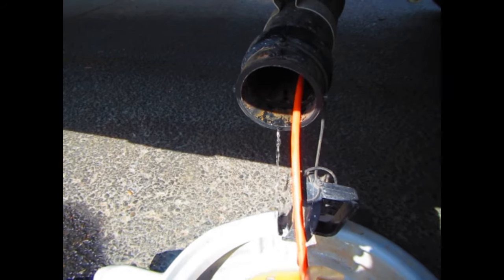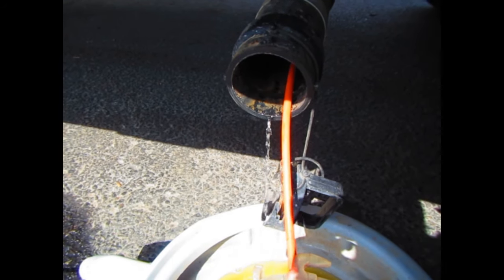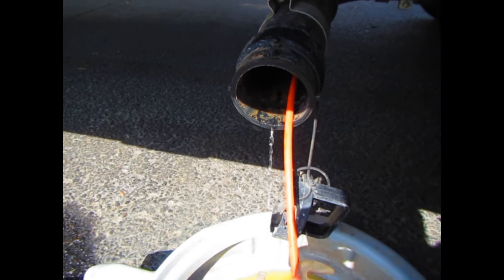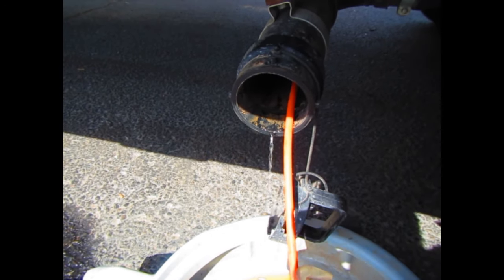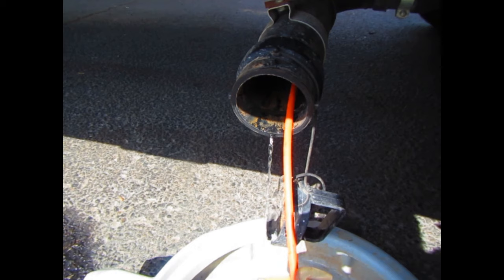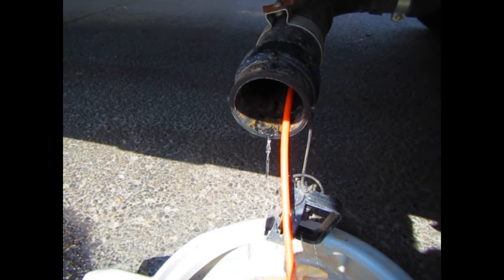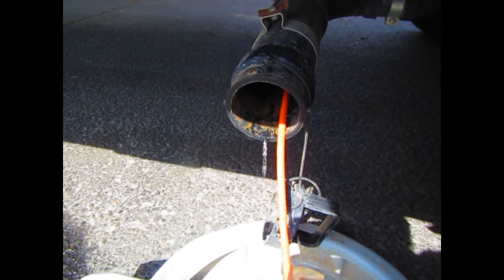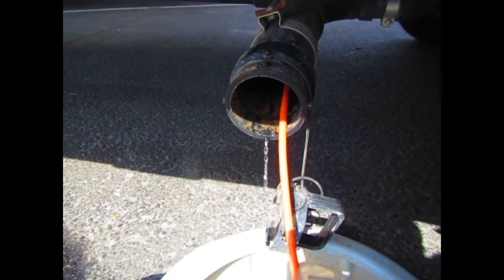RV:107 To crack or not to crack the RV holding tank dilemma.